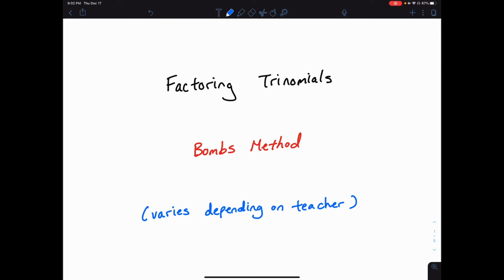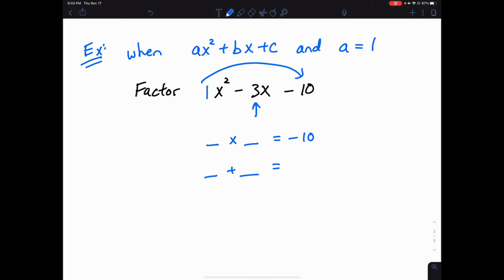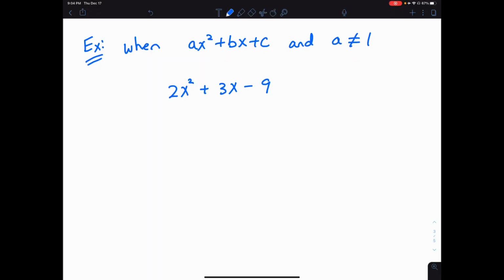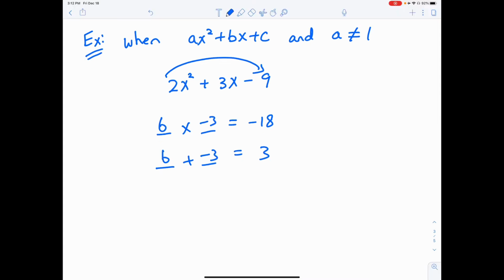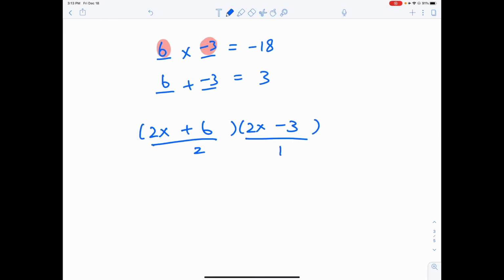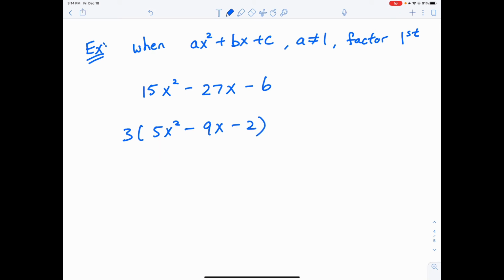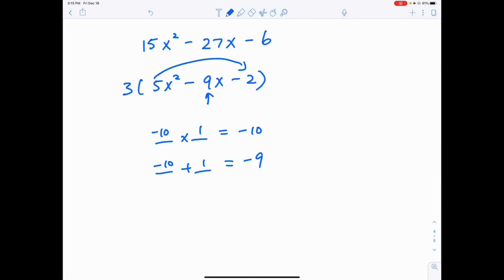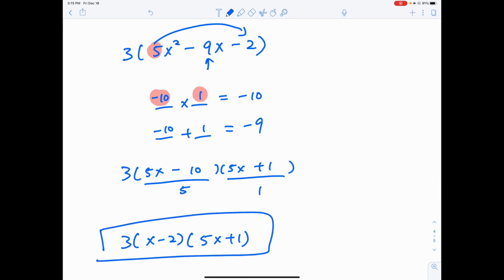How To Factor Trinomials - BOMBS METHOD | Tutorial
If you need practice with factoring trinomials, this video will teach you another effective method to factor trinomials using BOMBS method. Enjoy!

Chapters:
00:00 Intro
00:19 Basic factoring where a is 1
01:21 BOMBS Method, where a is not 1
02:59 BOMBS Method, where a is not 1 AND you need to pull out a common factor out first